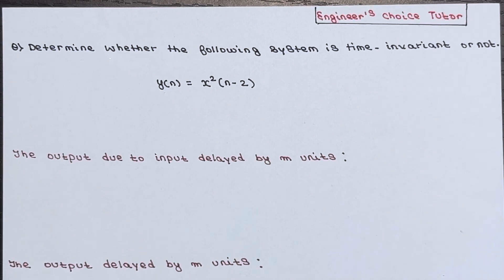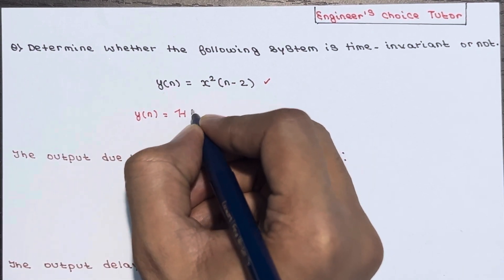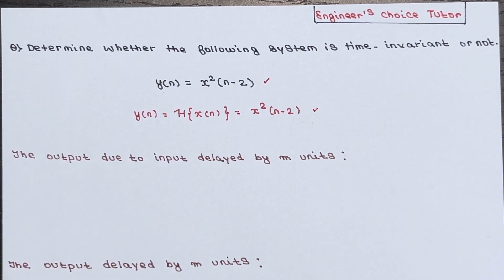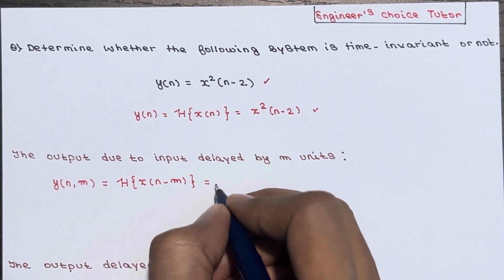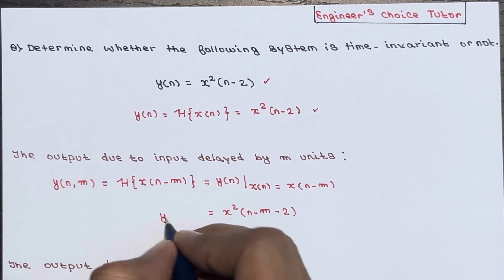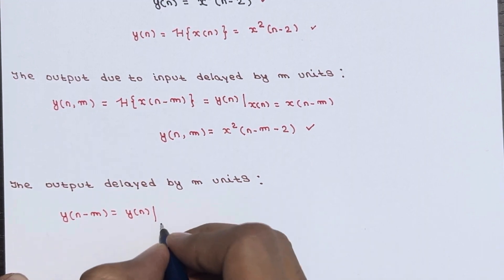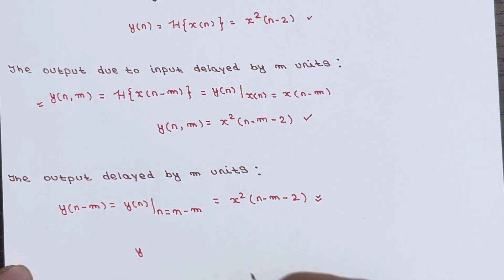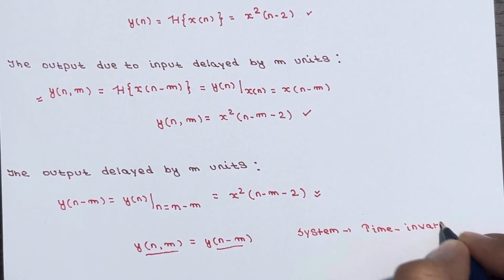Numerical on Time-Invariant and Time-Variant Systems | Lecture-42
During the lecture, we covered the following topics: numerical analysis on time-invariant systems and time-variant systems.